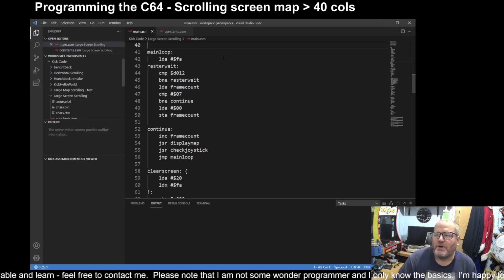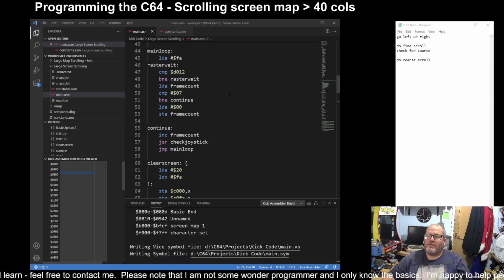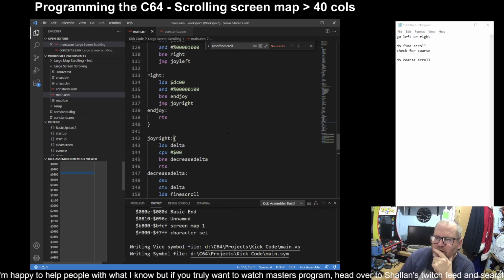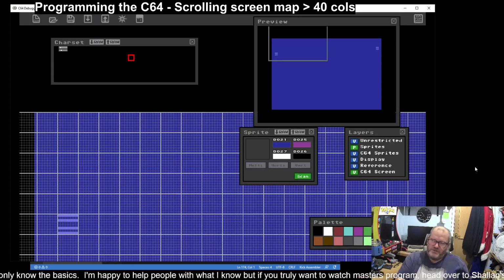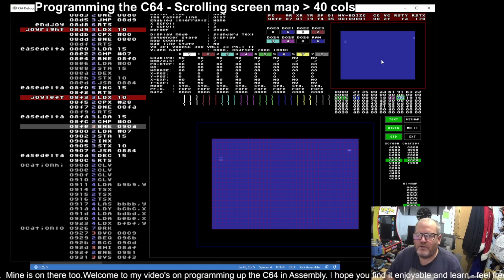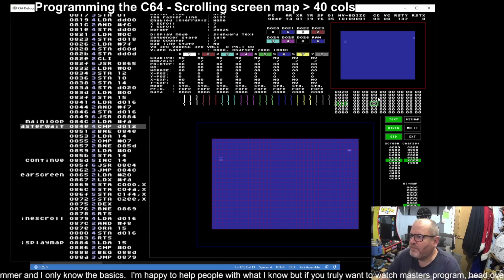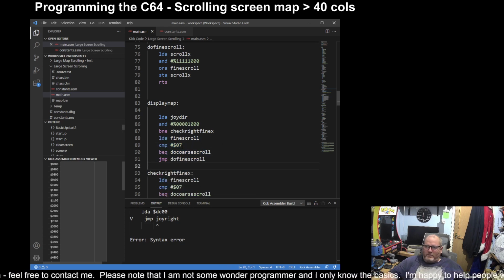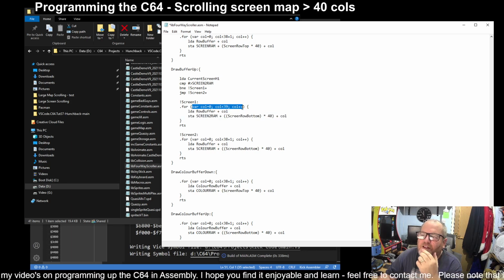C64 Programming - Horizontal smooth scrolling of a map 40 chars (Part 3)